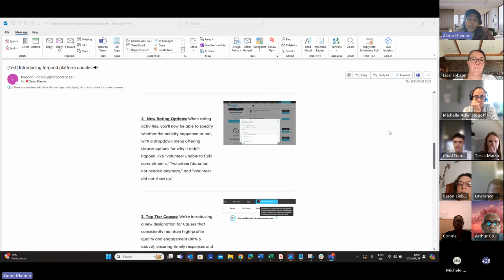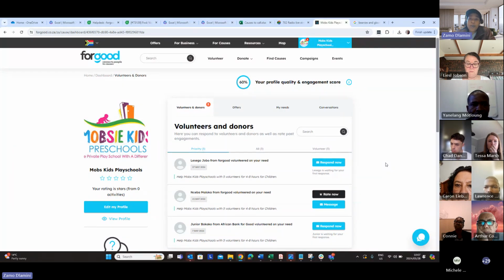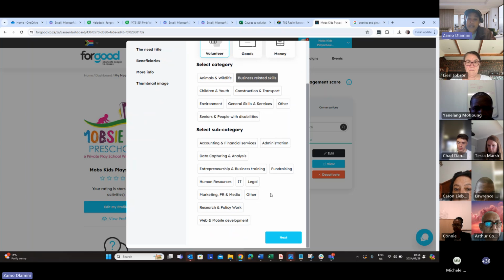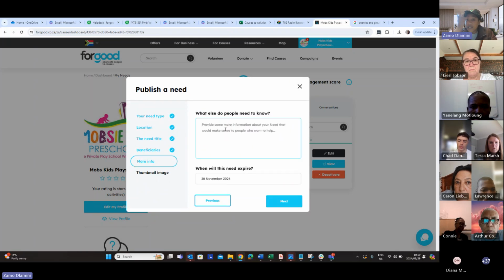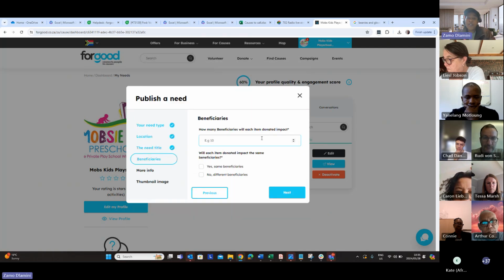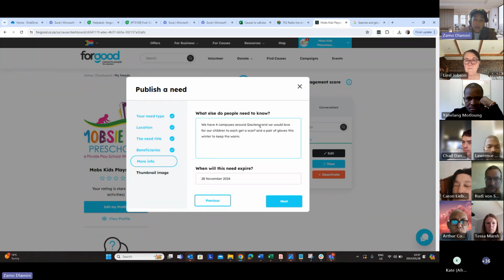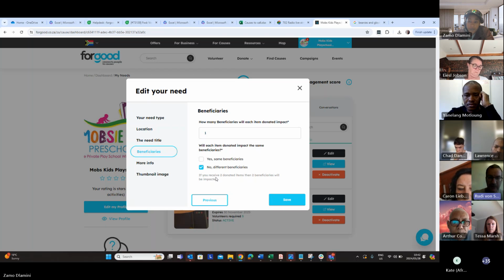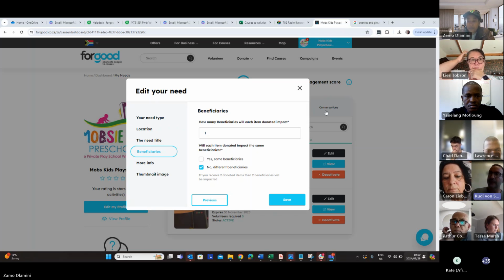forgood Masterclass tech platform updates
This was an interactive session with our dev team where we were running through all the recent updates that we have made on the platform.